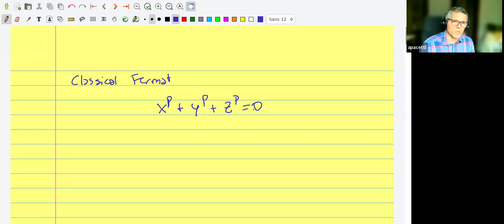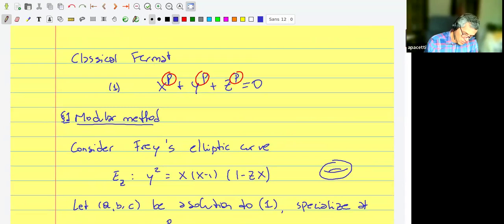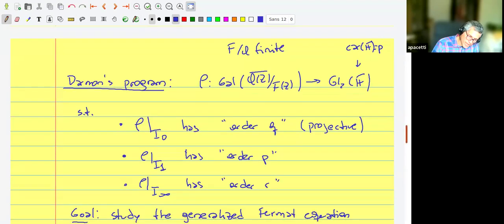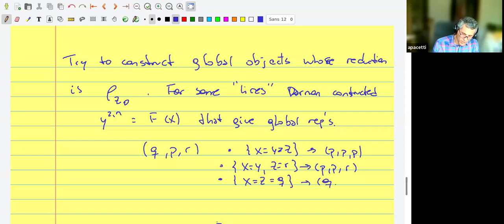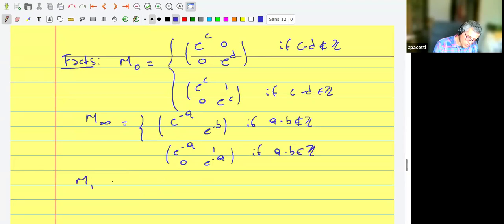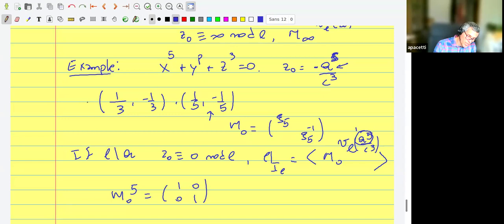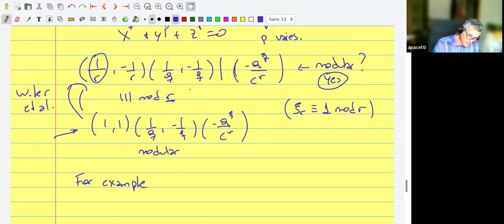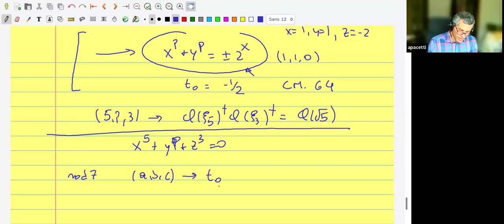BANT-Seminar-Ariel Pacetti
Talk details,

Speaker: Ariel Pacetti

Title: Hypergeometric motives and Galois representations.

Abstract:   The goal of the present talk is to give an overview on how hypergeometric motives allow us to adapt the modular method to study solutions of the generalized Fermat equation $x^q + y^p + z^r=0$, for new families of exponents. The approach follows Darmon's original program on Rigid local systems.

Looking forward to seeing you at our future seminars!

BANT Team